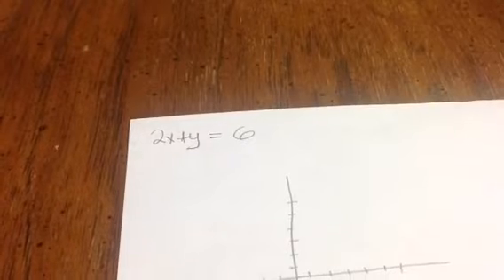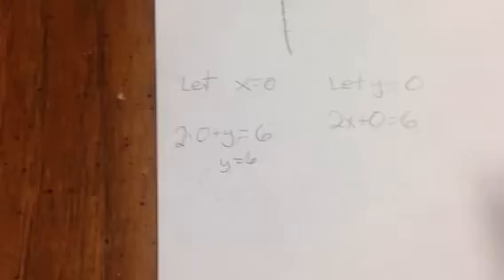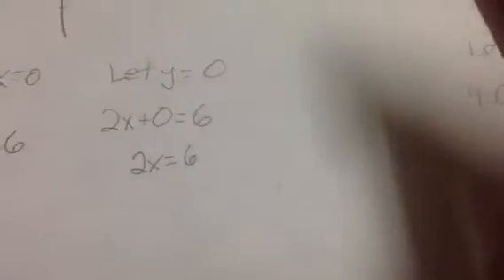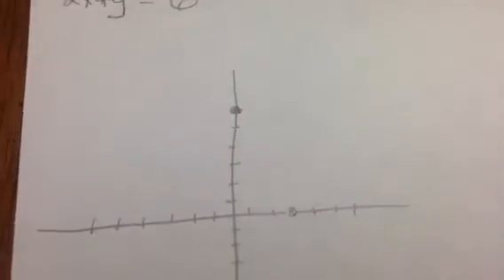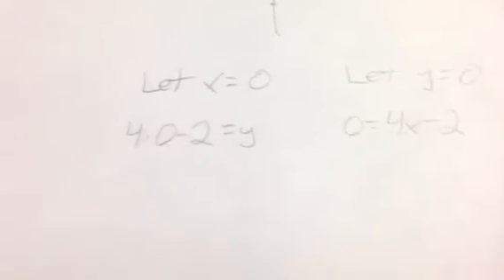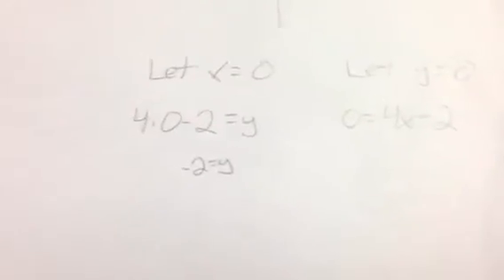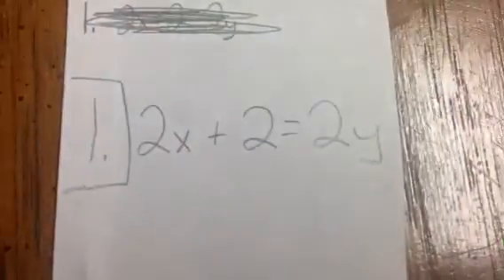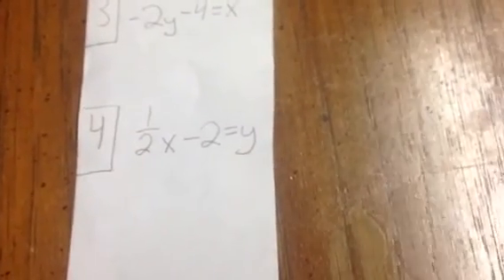Graphing Lines Video Lesson Mr. Little